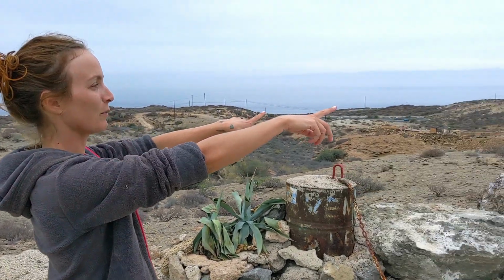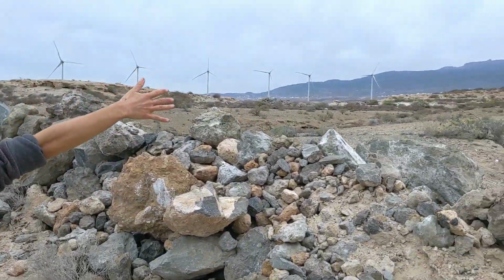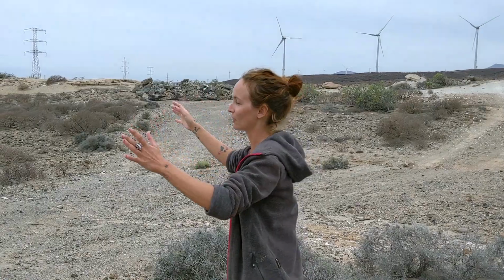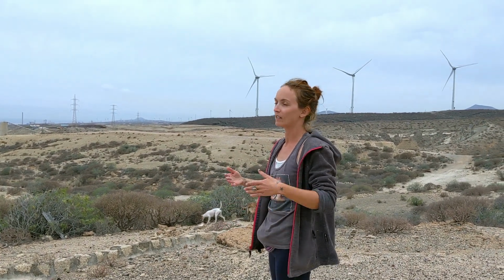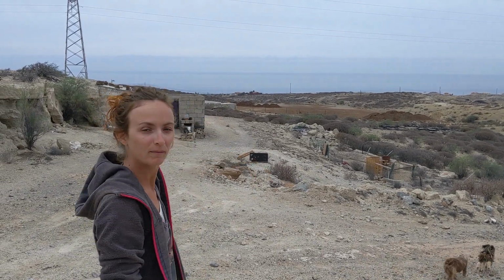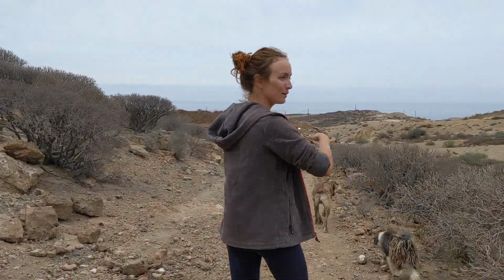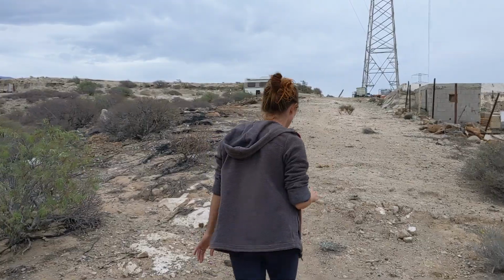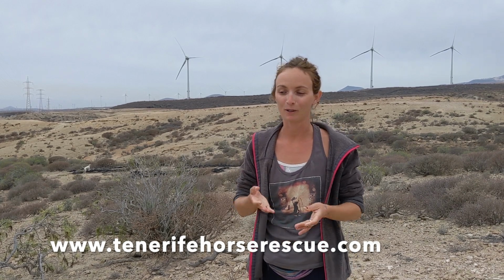Help us to help more horses!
We are very excited to say that after a long search, many phone calls, notes, trips to the town hall/land registry and negotiating we have finally come to an arrangement where we can buy our neighbouring land.
Let us say that again, WE HAVE FINALLY FOUND LAND TO BUY! This is incredible because as soon as we sign over, we can immediately rescue the horses on our waiting list we previously had to turn away.

Maybe you already know this, but we are a small sanctuary that was founded by Emma and Edo is 2018 and we didn't know quite how much in demand we were. We did not expect to get so big so quickly and this is all down to a great team of volunteers helping us build from an empty piece of land to a fully functioning sanctuary and kind donators who without we could not have afforded to do this. It has all been 100% self funded, we have had no help from the government and we have to be running for 2 more years before they will help us.

The support up until now has been incredible and we are blown away daily with the support and we are incredibly excited that we have the chance to expand and rescue as many horses as we can afford, space will no longer be an issue.

We will be buying 3 times the land we already have. This will be huge and we have already in place the plans.

We will be building a big track system/ paradise paddock to encourage movement for the horses who do not enjoy leaving the Finca, in easy rehabilitation or need time to recover and just be a horse.

We will also build a big retirement paddock which will be set in a big "hole"  which offers itself to make more holiday rental caves around the outside. Which will all help to bring in an income to continue the cycle of rescuing horses.

 So these are our plans to expand Tenerife horse rescue and offer a place to as many horses who will need us, this is big news, However there is a complication, we only found out last night (12/11/2022) and we have 10 days to decide and sign on our new land to start the process. But unfortunately we are 20,000 euros too short. Due to land shortage on the island and  that our finca is in the path of the windmills, the land is not cheap. We have 3 amazing sponsors who working together have raised over 3/4 of the asking price, but we need the remaining 20,000 to make it possible.
We are very aware this is a huge ask and very unlikely in 10 days, but we have to try as it is a once in a lifetime chance for us, because if we do not buy it, it will go to a windmill farm and we will not get the chance again to have so much land directly touching ours.

We have created many different options to donate to this cause, even if you can not donate please share, share it on your blog, Facebook page, Instagram, Facebook groups and tell your friends. Maybe you know that person, who knows that person who can change the life of the future horses who need to be rescued in Tenerife.